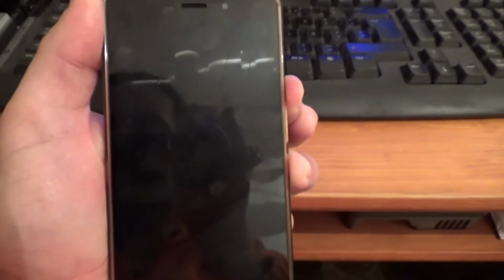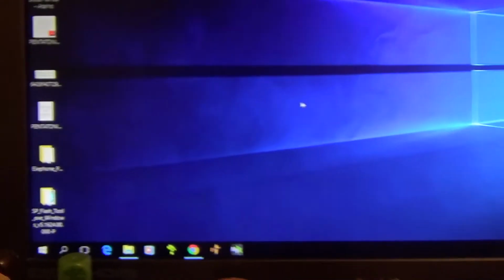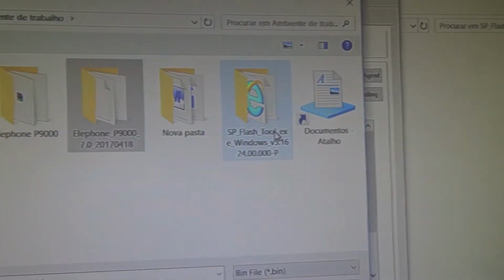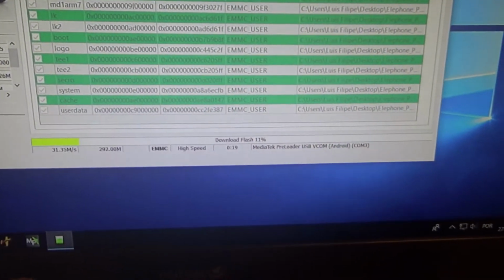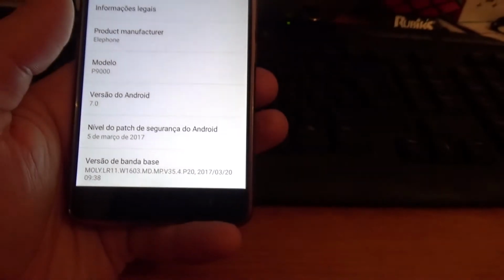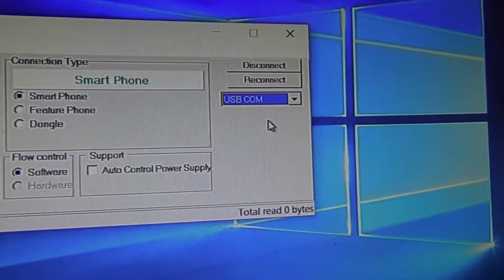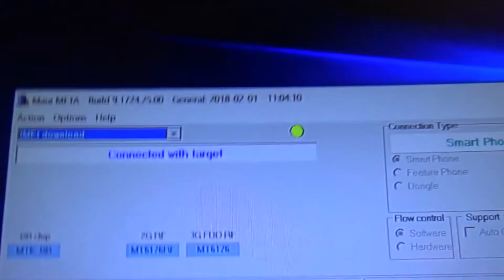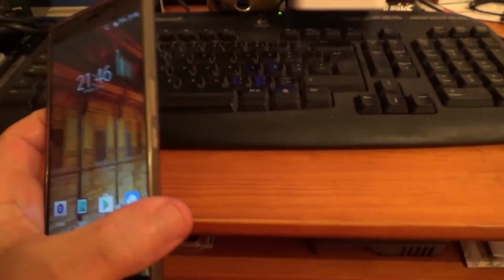How to format Elephone P9000 Android 7.0 upgrade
Upgrade process from android 6.0 to android 7.0 on the elephone P9000.
All installation steps in english as well as IMEI registering after install...